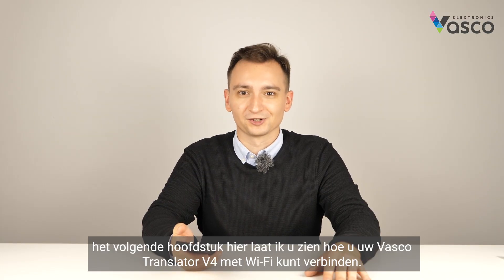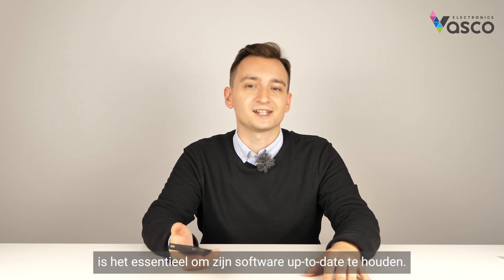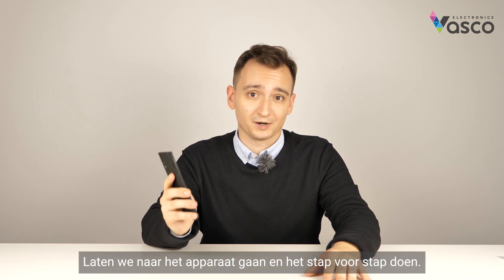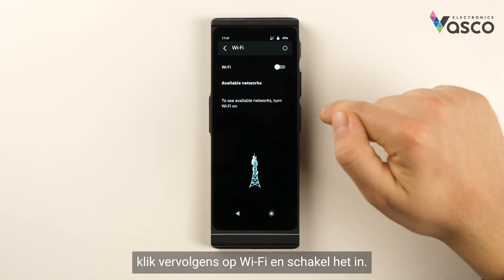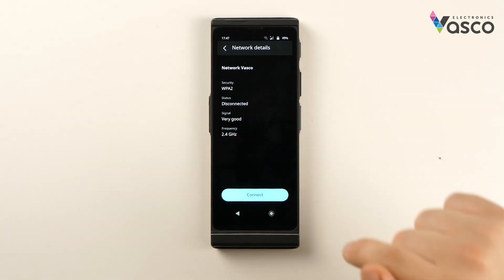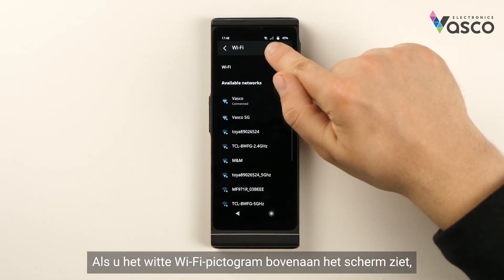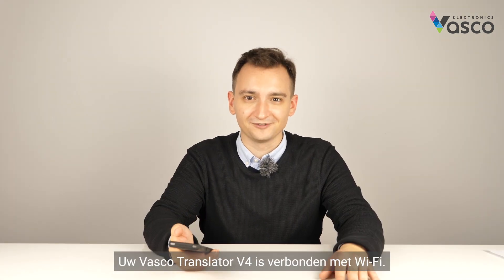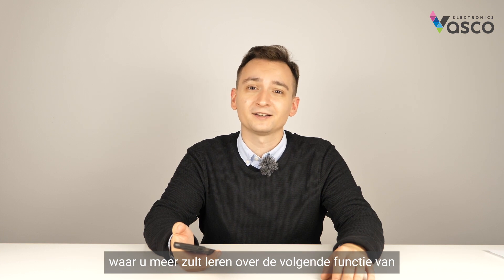Vasco Translator V4 Handleiding: Hoe maakt u verbinding met Wi-Fi?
Bekijk deze tutorial om erachter te komen hoe u uw Vasco Translator apparaat verbinding maakt met Wi-Fi. Voor de beste prestaties van deze vertaler van Vasco Electronics is het essentieel om zijn software up-to-date te houden. U kunt dit doen door verbinding te maken met Wi-Fi. Met Vasco hoeft u echter niet uw internetgegevens te gebruiken of op zoek te gaan naar Wi-Fi hotspots om te vertalen, zoals bij andere online vertaaldiensten. Wij bieden levenslang gratis internet voor vertalingen in bijna 200 landen.